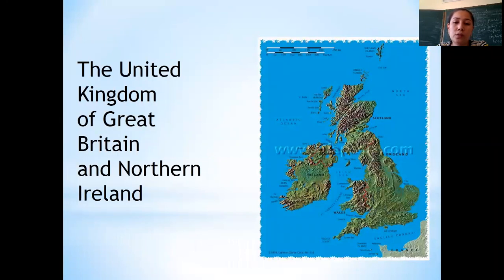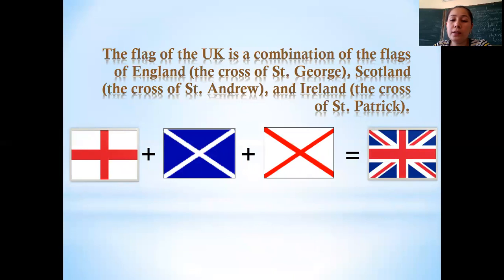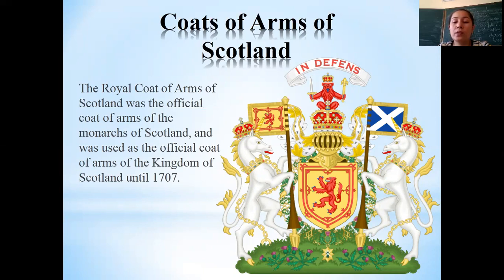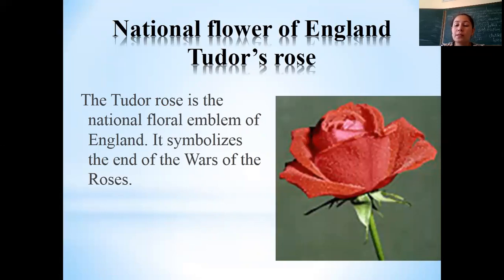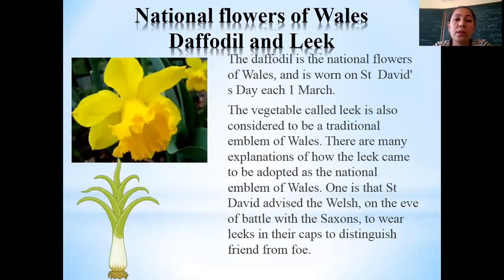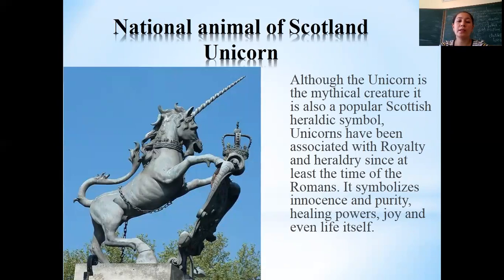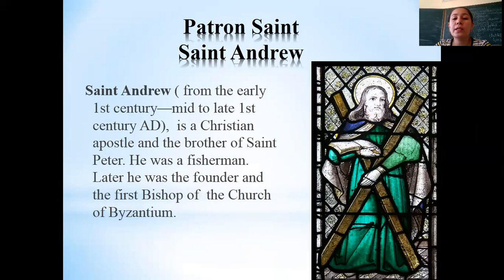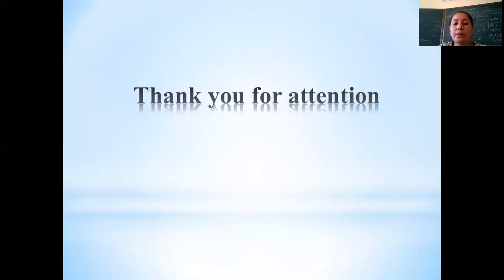Symbols of the UK